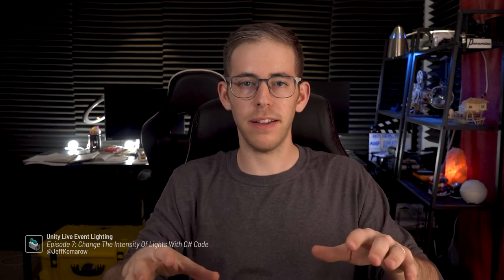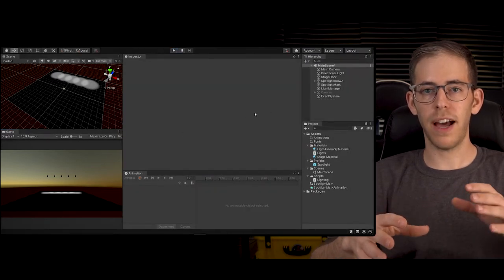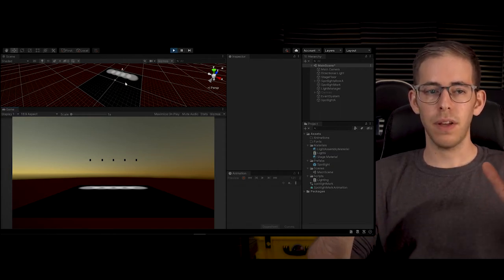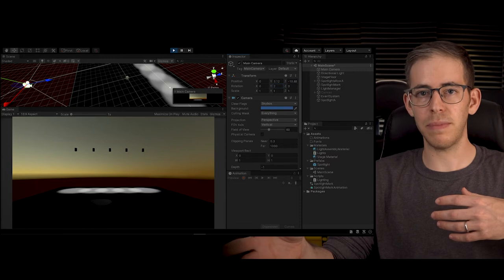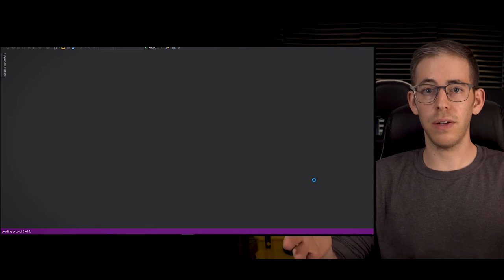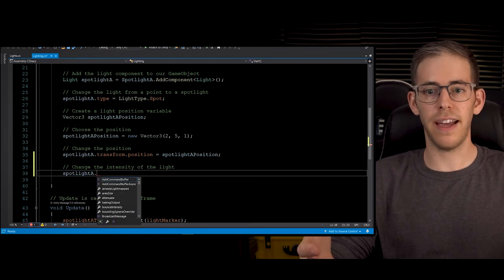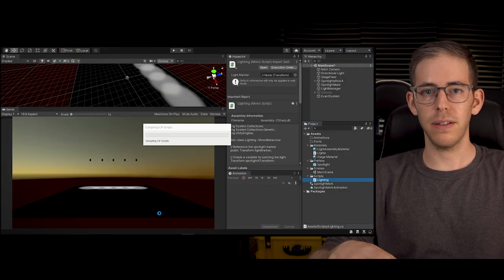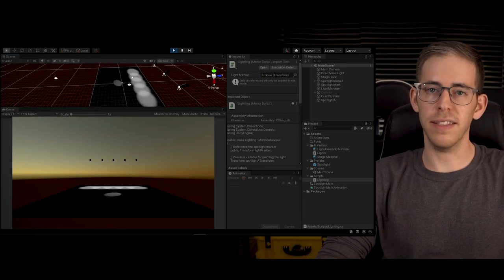Change Light Intensity With C# Coding!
Changing the intensity of a light in Unity can be done with some simple C# programming! There is more than one way to change a lightbulb!